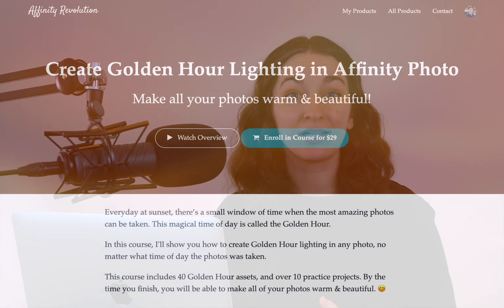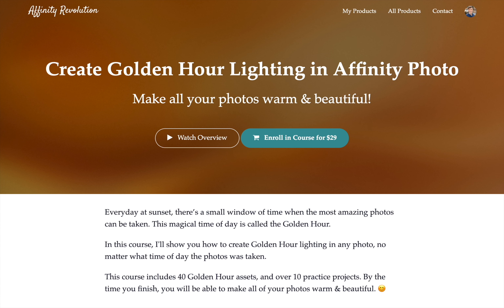How to Create Golden Hour Lighting in Affinity Photo ☀️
Everyday at sunset, there’s a small window of time when the most amazing photos can be taken. This magical time of day is called the Golden Hour.

In this course, I'll show you how to create Golden Hour lighting in any photo, no matter what time of day the photo was taken.

This course includes 40 Golden Hour assets, and over 10 practice projects. By the time you finish, you will be able to make all of your photos warm & beautiful. 😊